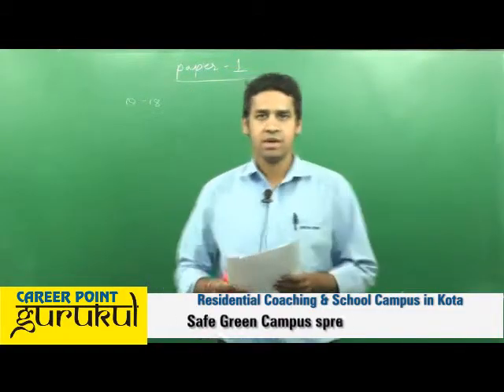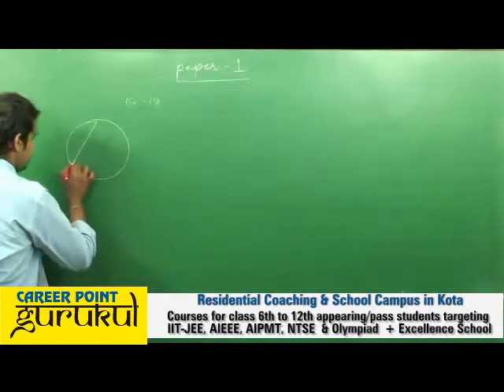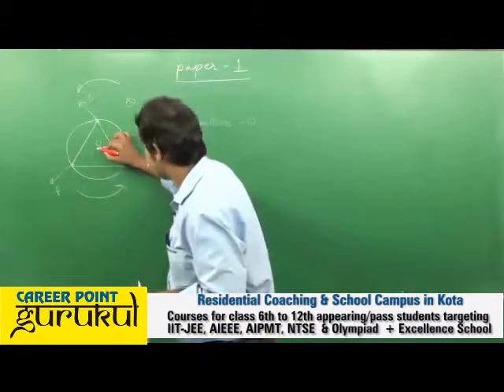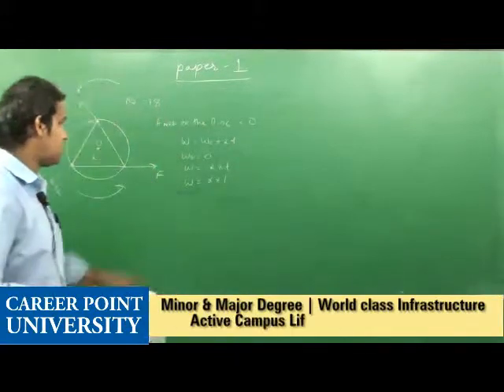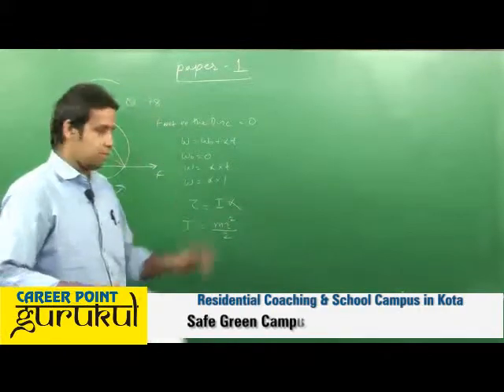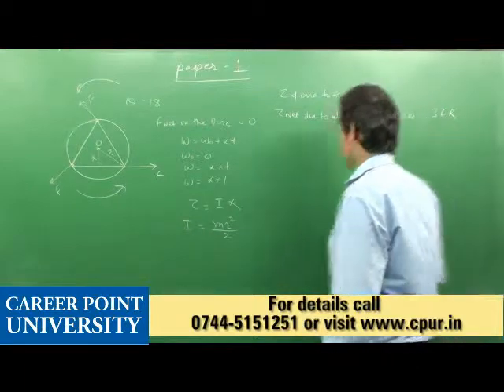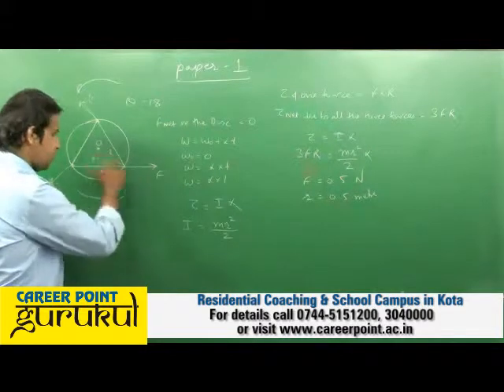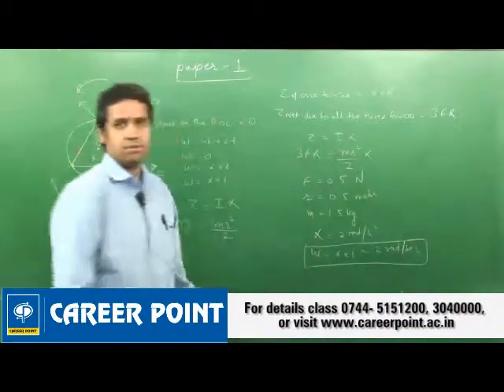JEE-Advanced 2014 Physics- Q18 [Paper-I]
JEE-Advanced 2014 Video Solutions of Physics Paper by Career Point Expert Faculty.